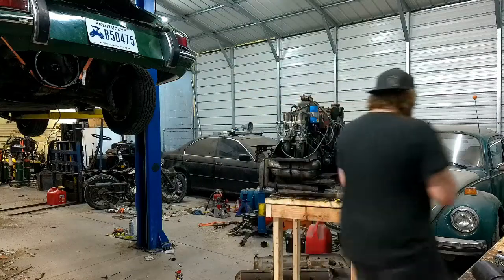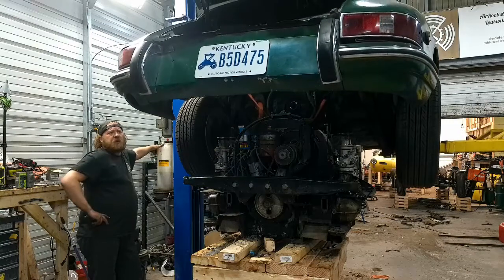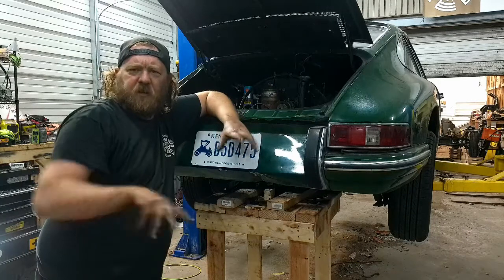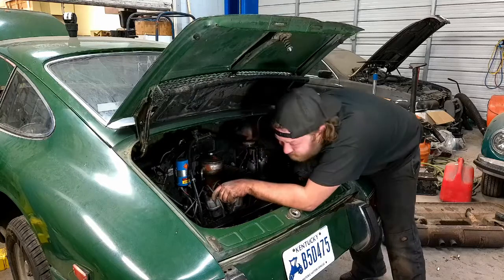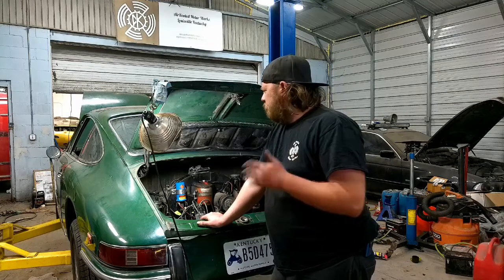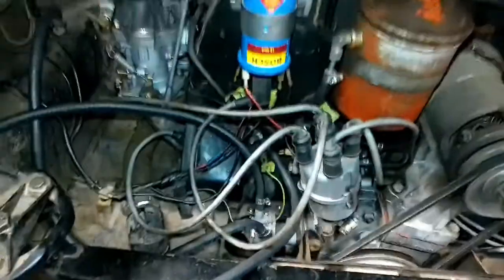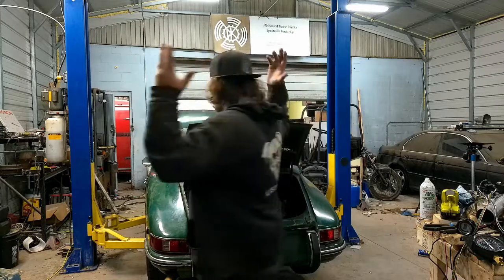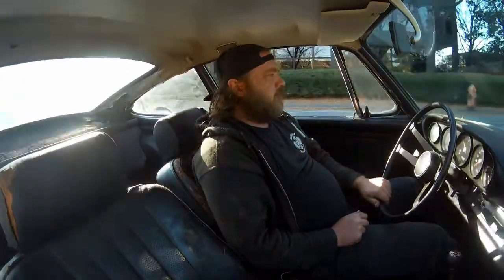(PT:7) 1968 Porsche 912 1600cc engine install...Re RE Revival Back on the road & Finally Finished?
After a long time with many ups and downs this Porsche 912 is Finally back on the road again